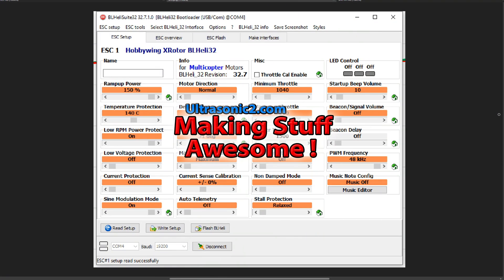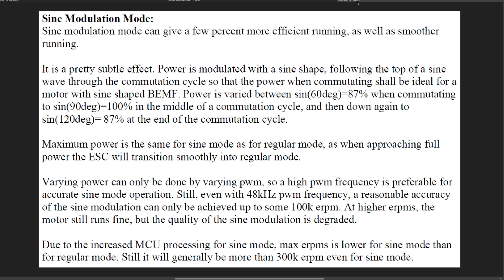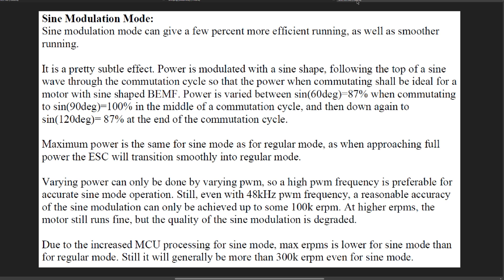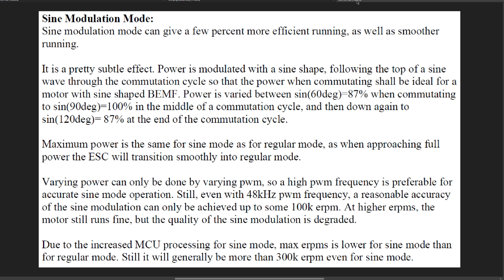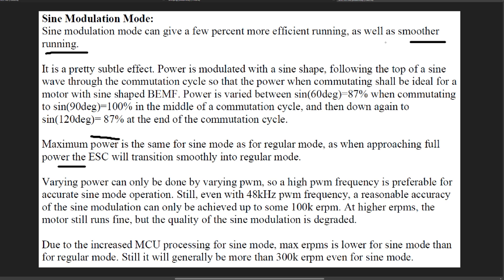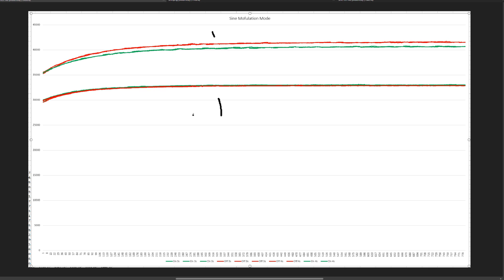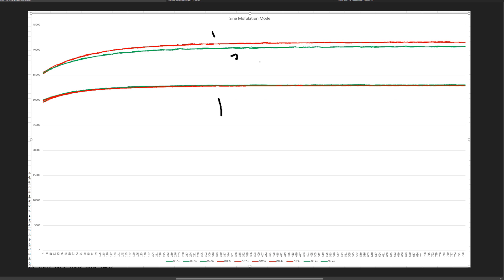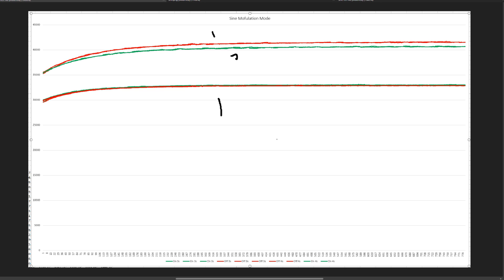⚡️ BLHeli_32 Sine Modulation Dyno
Here's my dyno of BLHeli_32 Sine setting.